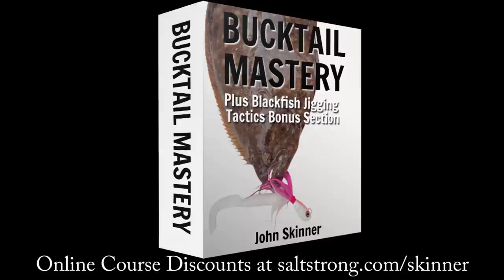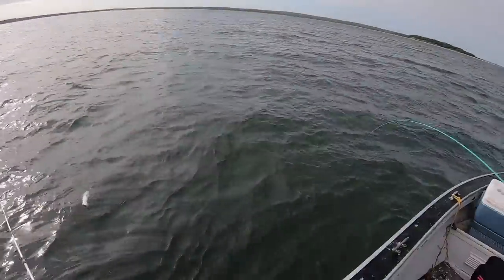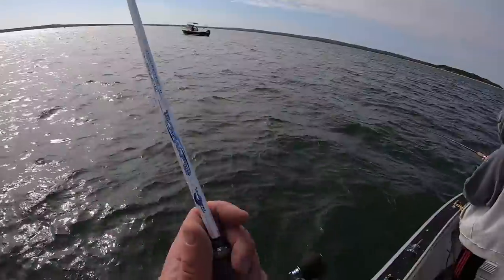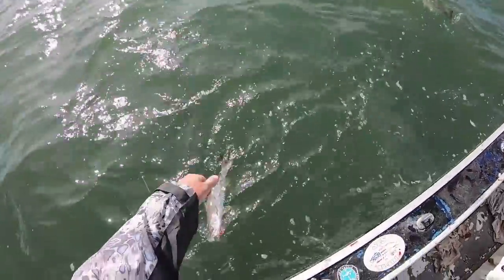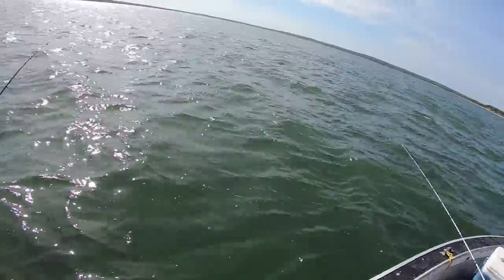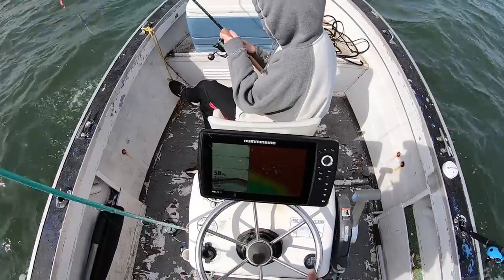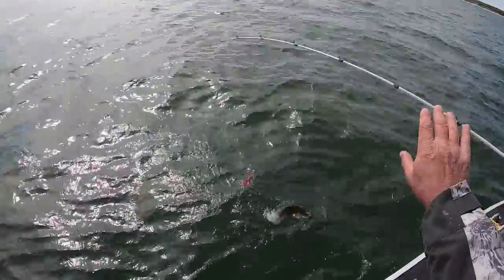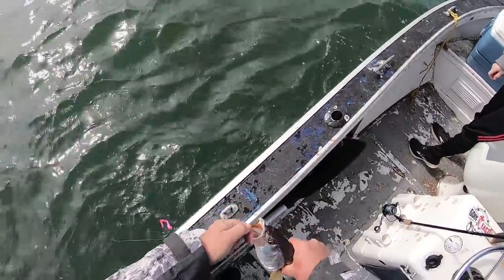Katie's Massive Haul of Fish on Metal and Gulp!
Incredible fishing! We locked onto a pile of fish that at times measured up to 40 feet thick on the fishfinder! After using the trolling motor to anchor over them we dropped metal jigs into the school and had downright phenomenal action with weakfish (sea trout).

Gulp 4-inch Pink
Spinning Rod